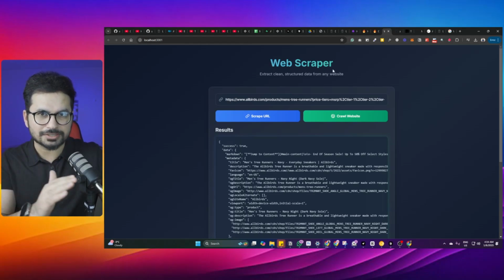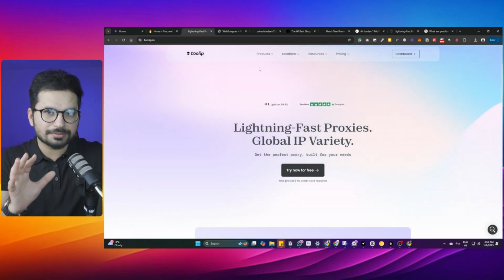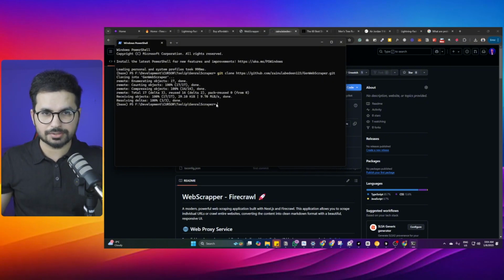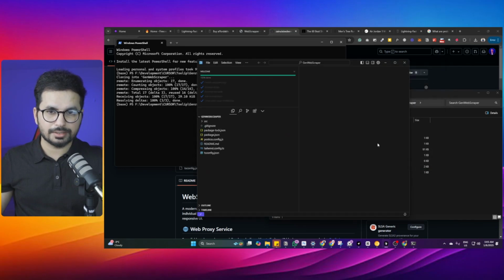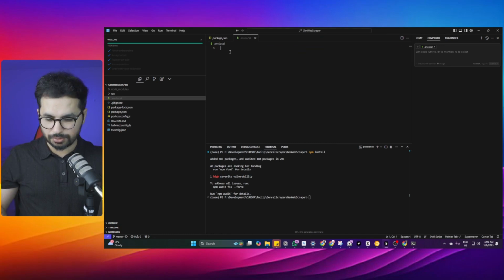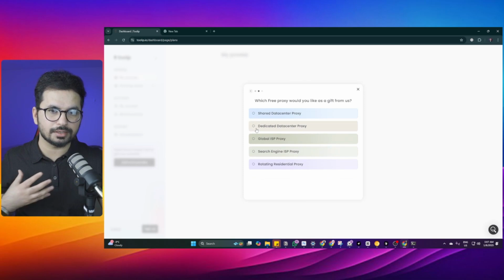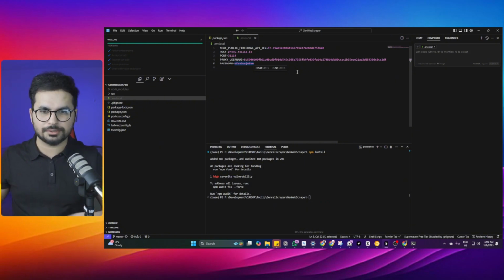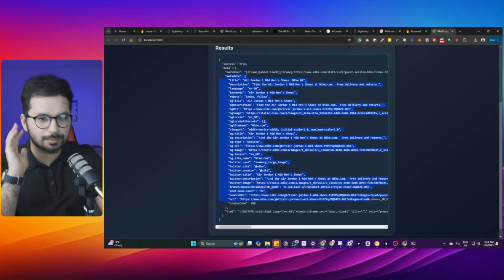How To Scrape 99% of Sites - Use AI To Scrape ANYTHING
🚀 In this video, I’ll show you how to use cutting-edge AI tools to scrape 99% of websites effortlessly! Whether you’re a beginner or an experienced developer, this tutorial will equip you with the knowledge to scrape even the toughest websites using advanced techniques and AI-driven solutions. 🕸️🤖

🔗 Resources:
Premium Web Proxies for Scraping:
🚀💻 Boost your scraping game with high-quality proxies! 🔥